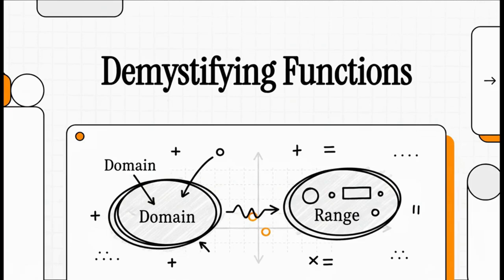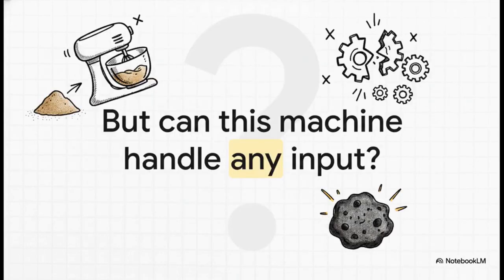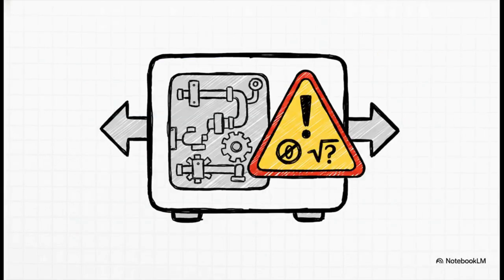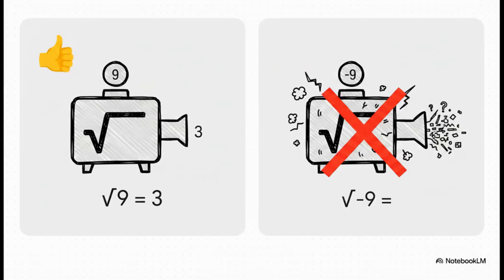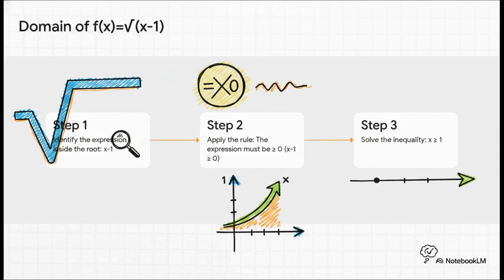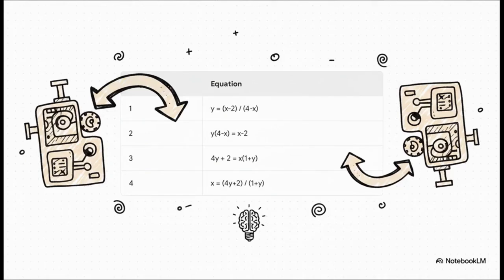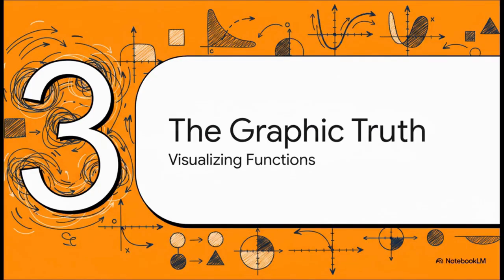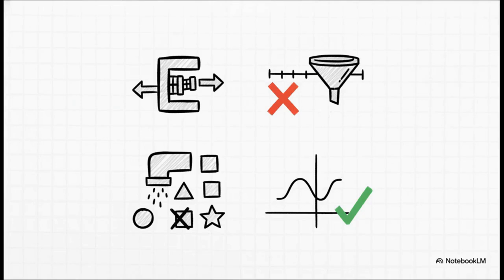Function basic concept class 11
In this topic we understand Core Concepts like:
Definition: A relation from set A to set B where every element in A has a unique image in B.
Domain: The set of all possible input values (independent variables).
Range: The set of all actual output values (dependent variables).
Codomain: The entire set B that contains the range